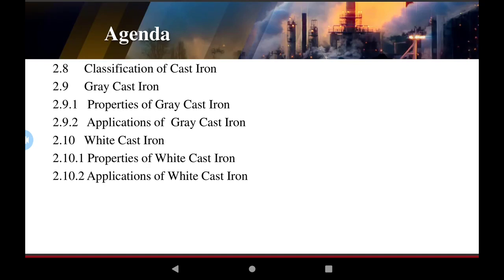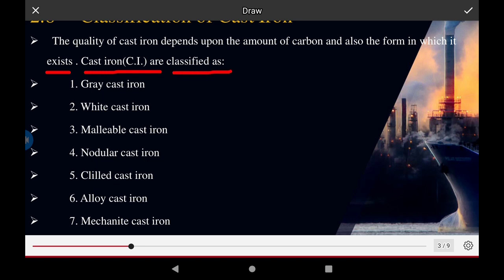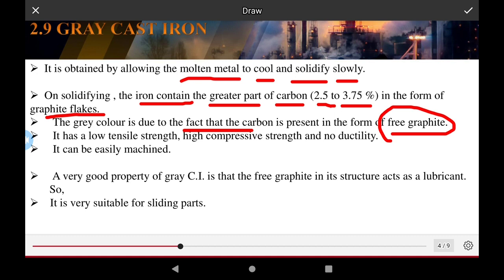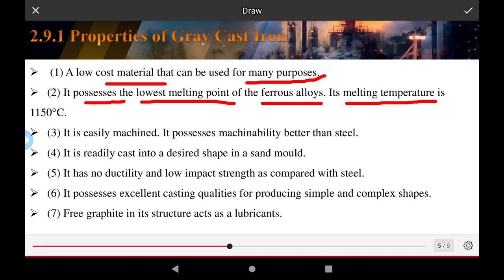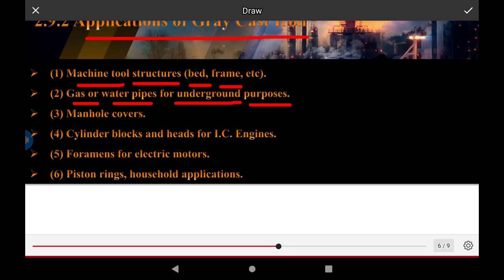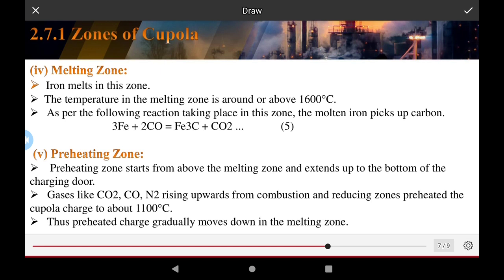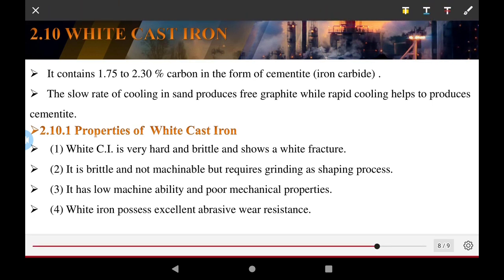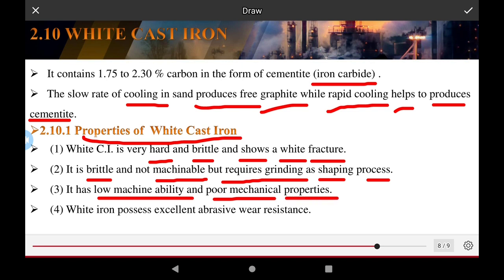9. UNIT-1, Classification of Cast Iron